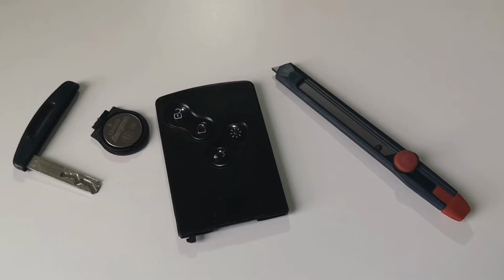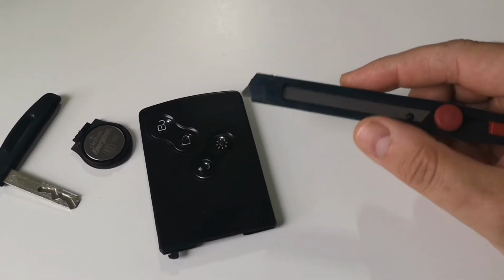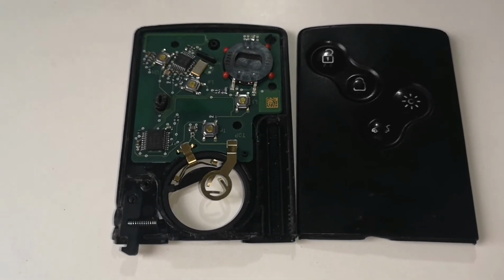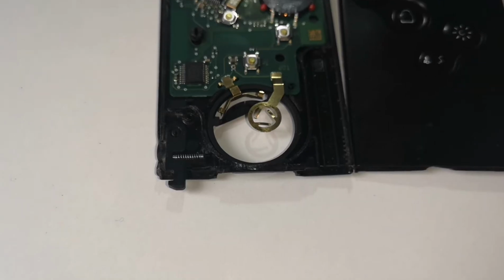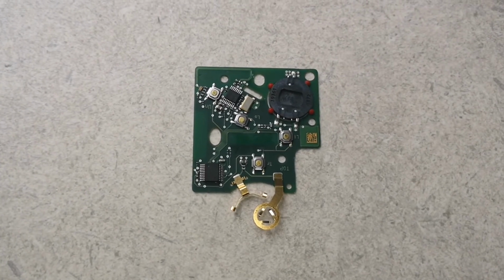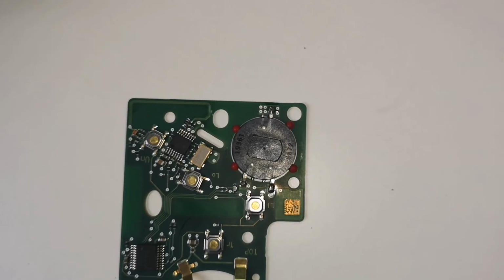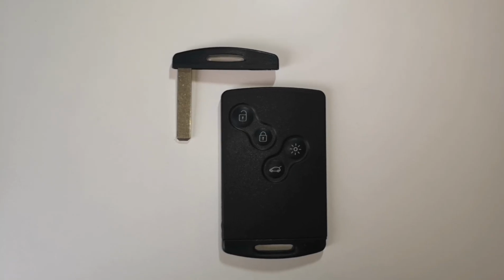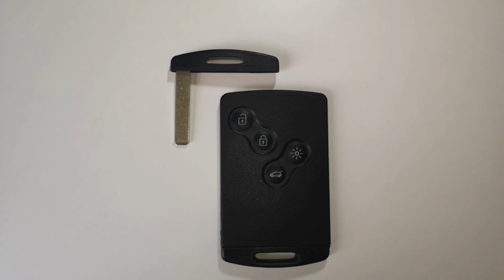Repair keycard for Renault Megane mk3, Scenic, Captur, Kadjar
Repair a faulty keycard at home for "keycard not detected" issue

Inspired by a friend, Sorin DIY